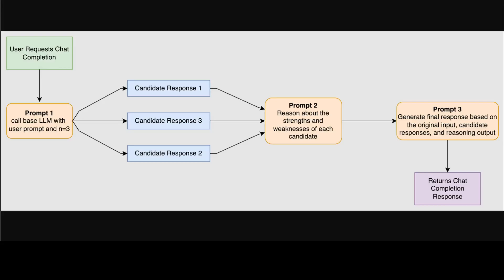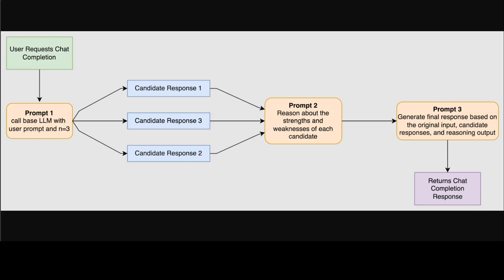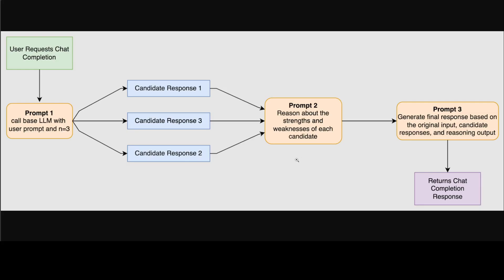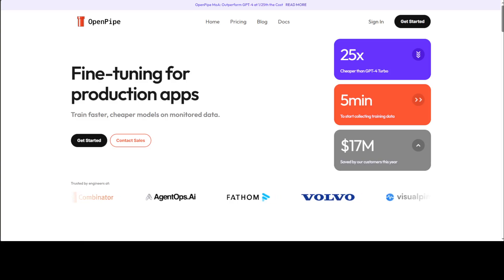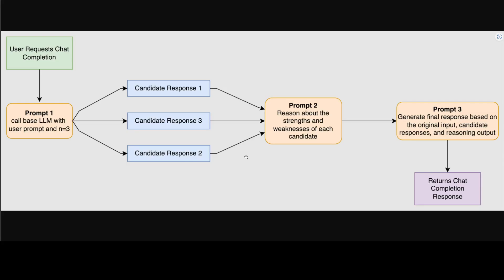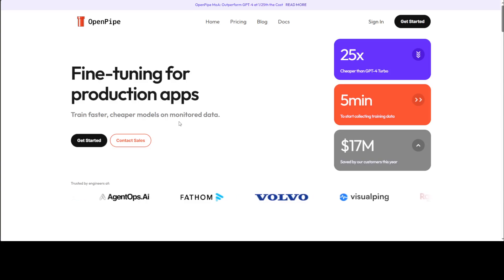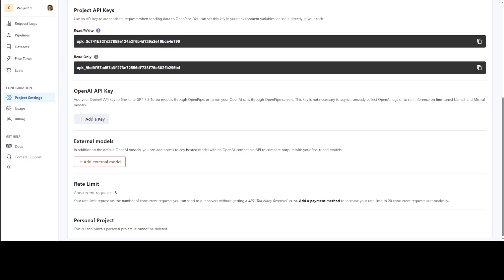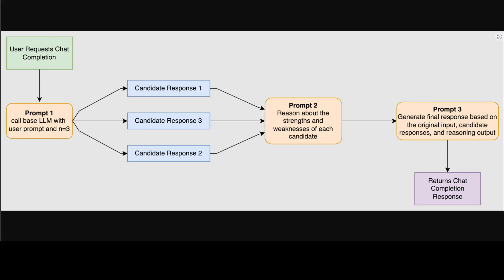OpenPipe Mixture of Agents Outperform GPT-4 at 1/25th the Cost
This video introduces a new family of “Mixture of Agents” models optimized for generating synthetic training data.